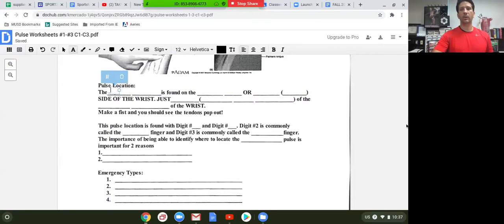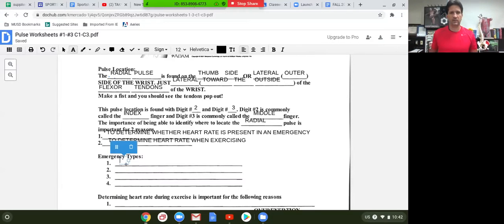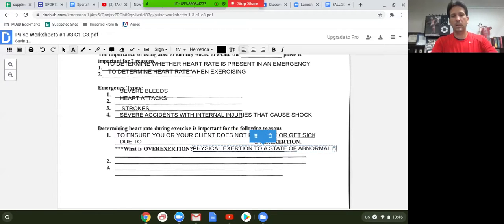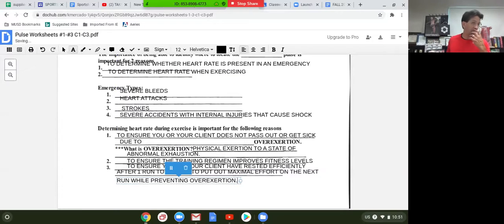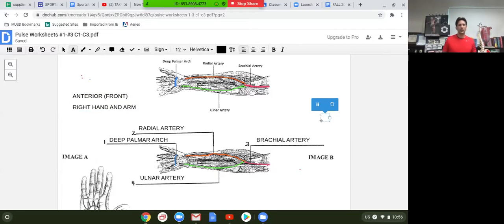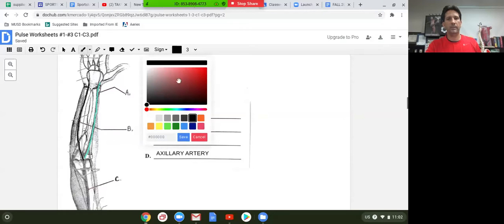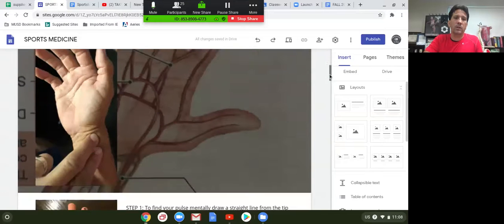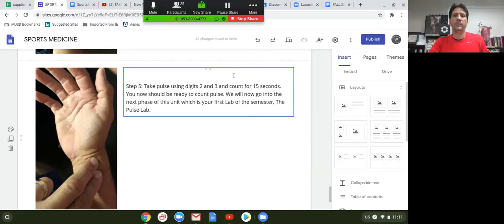Pulse Location Worksheet 1